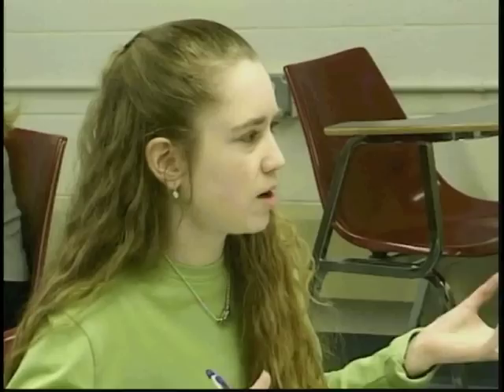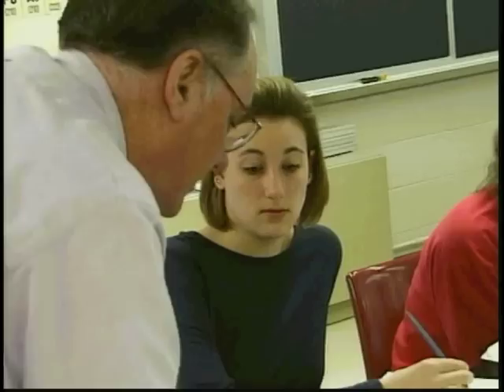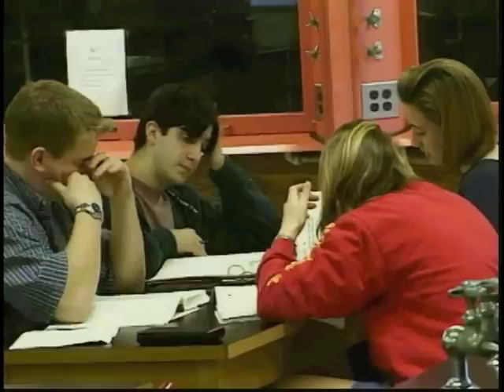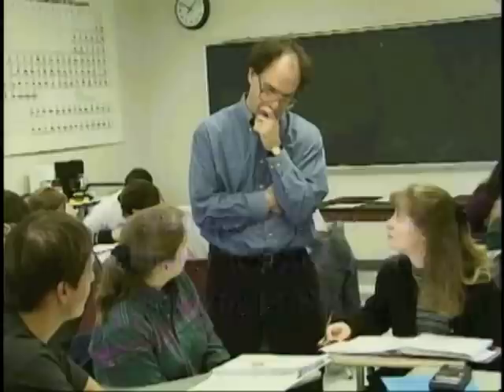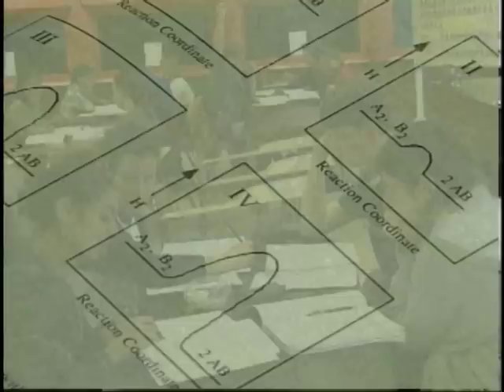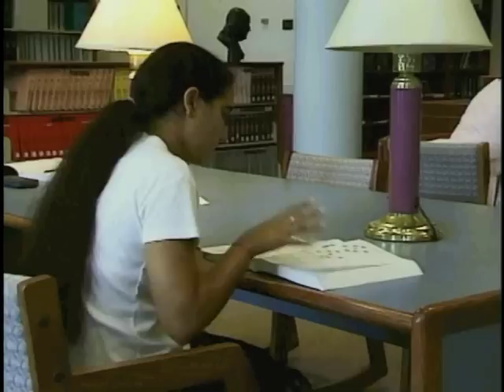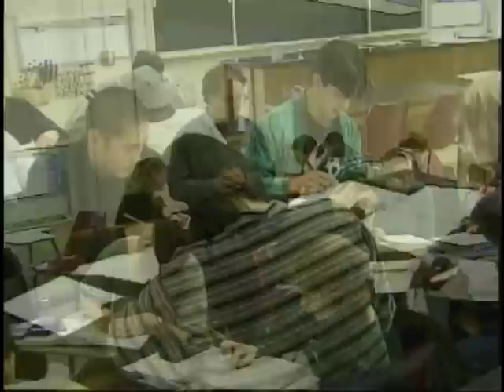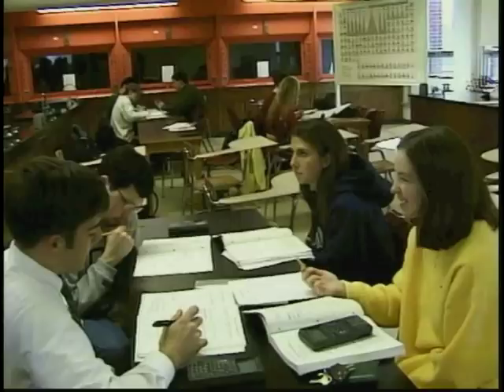gi_video.vob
Video of Guided Inquiry Classroom.